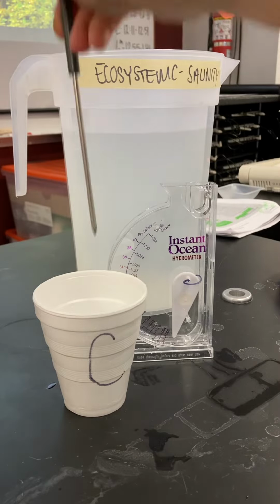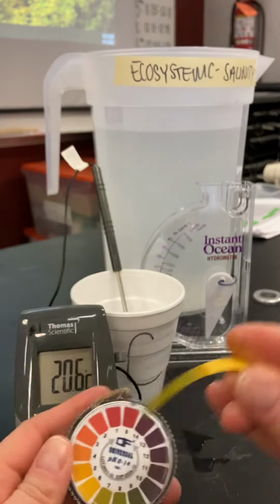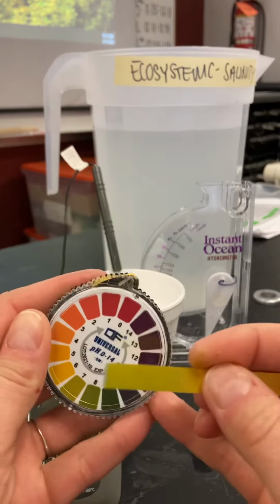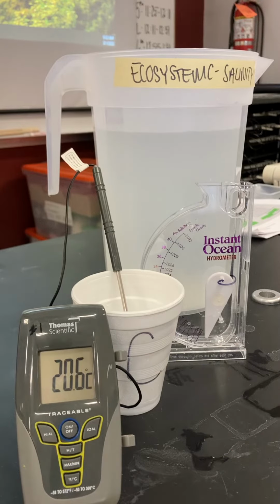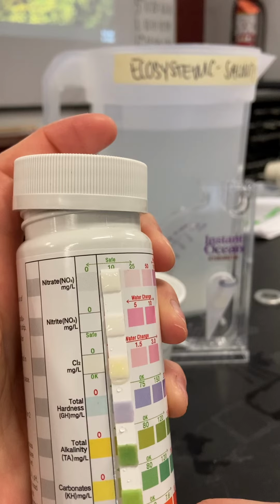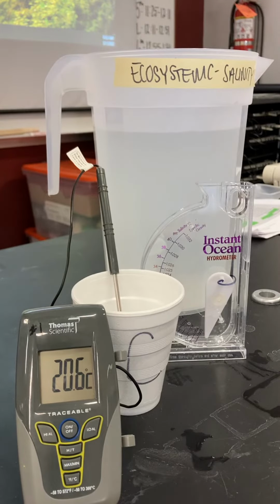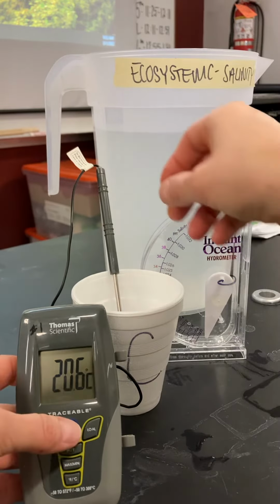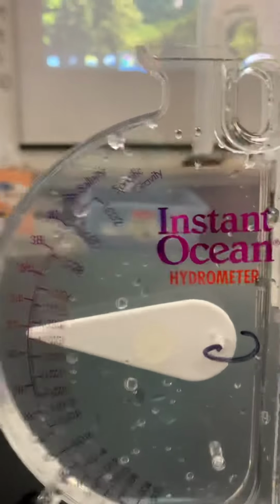Pond Water Lab - Ecosystem C